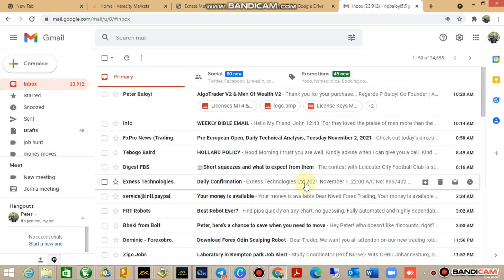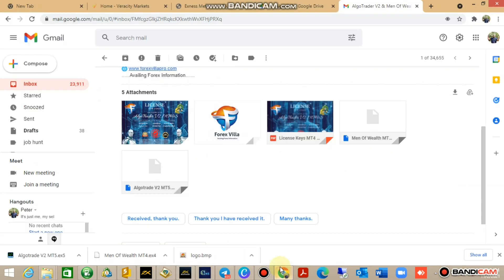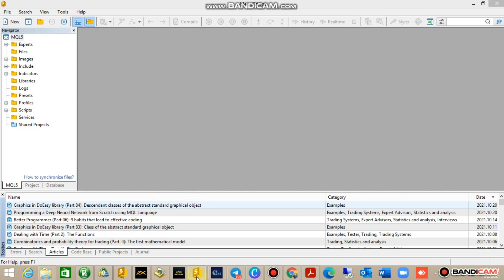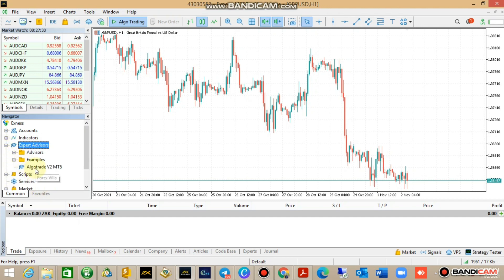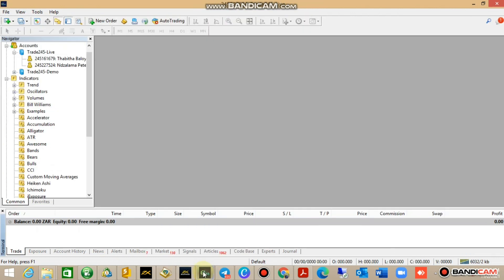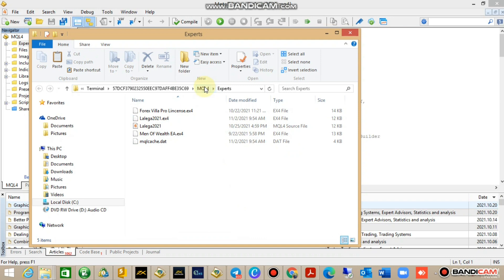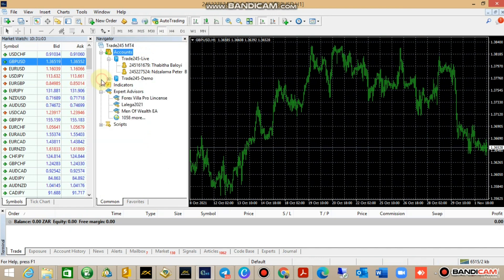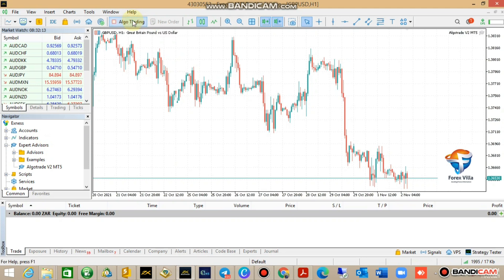How to SETUP an Expert Advisor Robot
The installation of an Expert Advisor literally takes less than 3 minutes. We help you setup the robot & show you how to use this awesome holy grail to better your live. The video below is less than 8 minutes long and it shows how to install AlgoTrader V2 & Men Of Wealth V2 on the famous Metatrader 4 & 5. Enjoy 😉